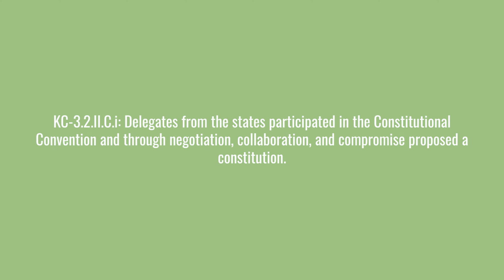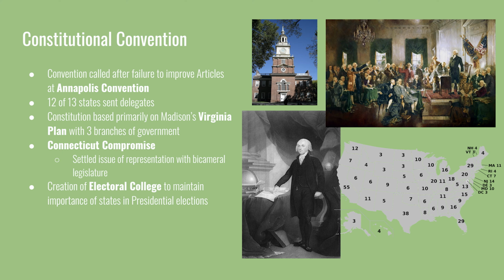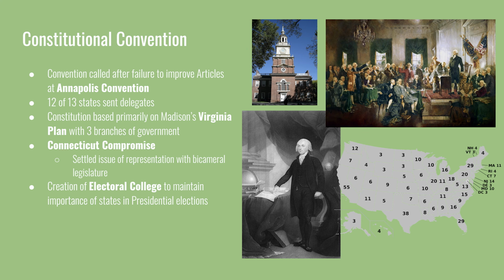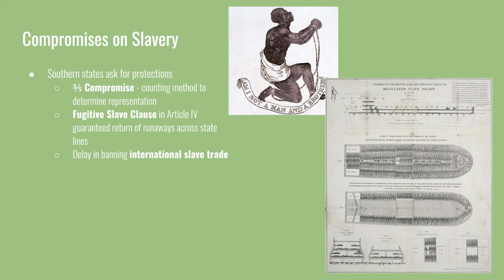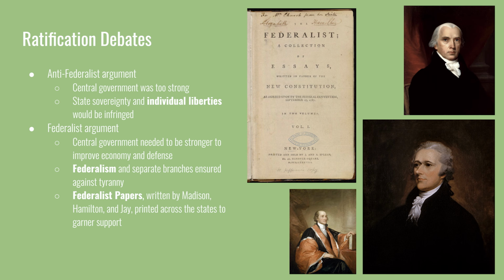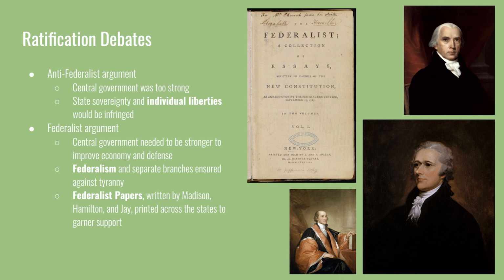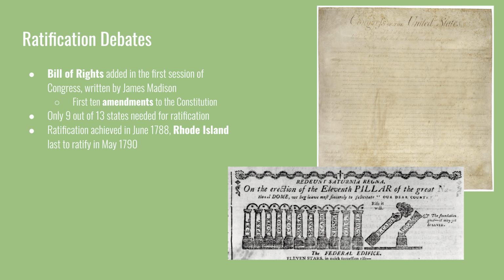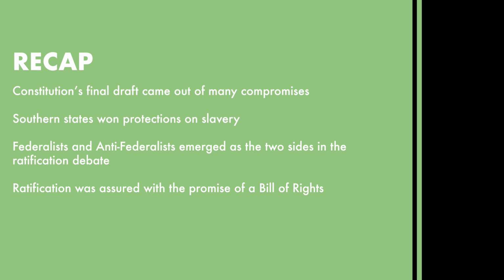#23 - APUSH 3.8 The Constitutional Convention and Debates Over Ratification [UPDATED]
0:00 Introduction
0:30 Constitutional Convention
4:19 Compromises on Slavery
6:29 Ratification Debates